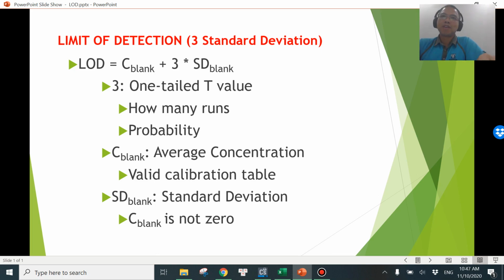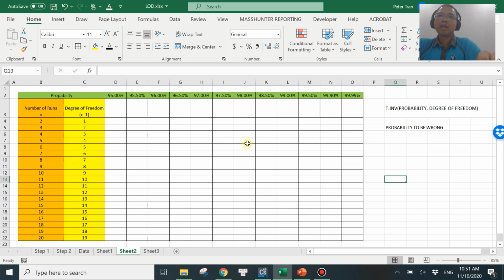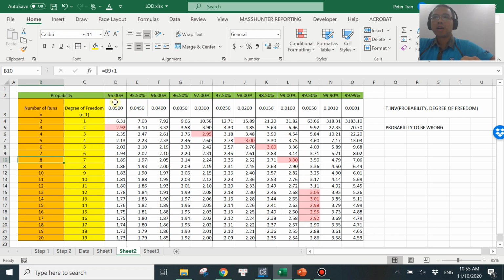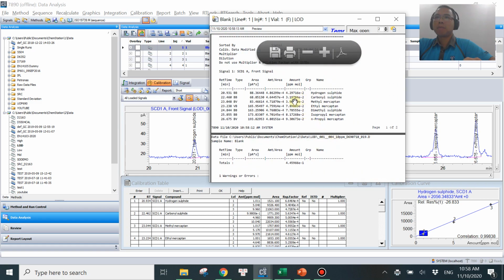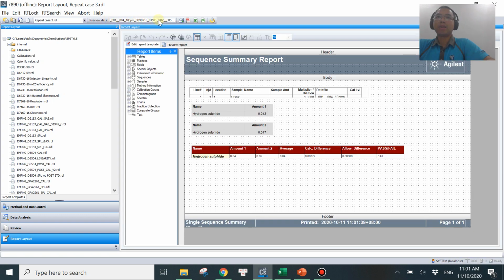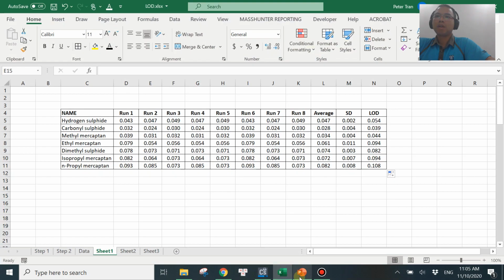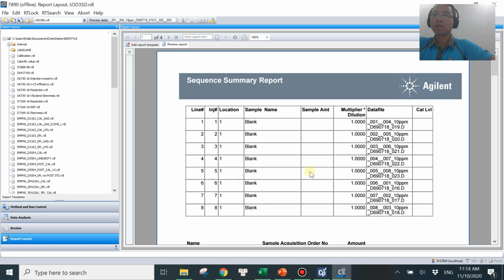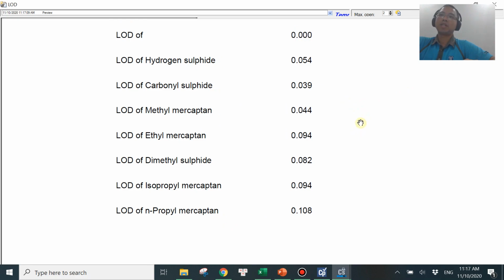How to Calculate Limit of Detection | 3 SD with Blank | Openlab Chemstation Intelligent Reporting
This video provides a guideline on How To Calculate Limit Of Detection based on 3 standard deviation approach in which a blank is valid using both Excel and Openlab Chemstation Intelligent Report.

🔗 Useful GC Resources
Explore the full GC Hub for chromatography resources, engineering tools, and practical insights:
Learn chromatography with step-by-step guides in the GC Knowledge section (fundamentals, hardware, software, methods, troubleshooting):
🎯 Topic-Specific Resources
• Detection Limits (LOD/LOQ):